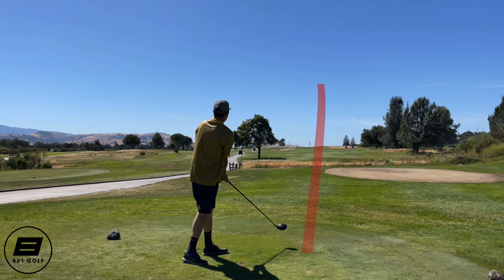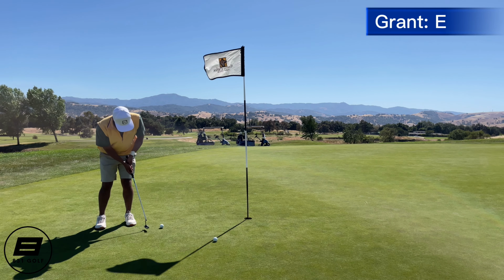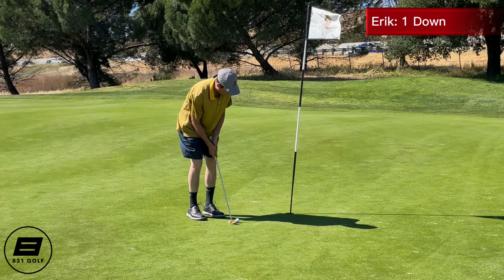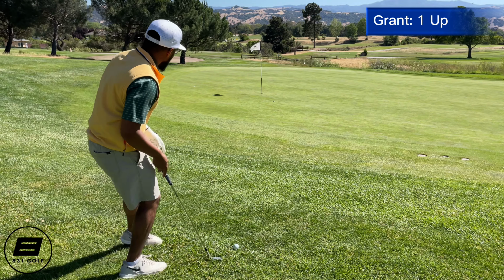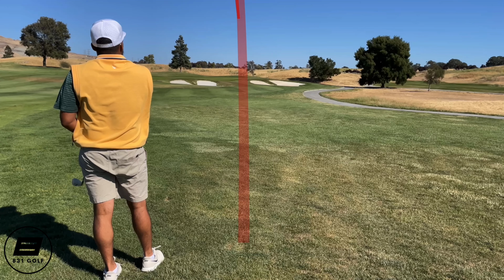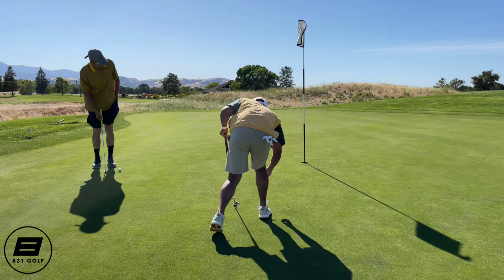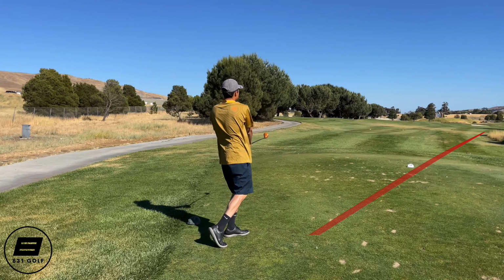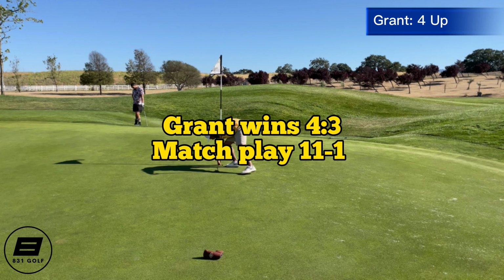Match #12 Coyote Creek Golf Course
Match #12 with Erik at Coyote Creek Golf Course tournament Course.

 Mission: At 831 Golf, our mission is to make the game of golf more inclusive and accessible to all, regardless of age, gender, skill level, or background. We strive to provide high-quality content that help golfers enjoy the sport to the fullest."

Vision: Our vision for 831 Golf is to be the premier destination for golfers of all levels, offering a welcoming and inclusive community, advice and instruction. We aim to inspire and empower golfers to reach their full potential and become lifelong enthusiasts of the game."
Socials: Mission: At 831 Golf, our mission is to make the game of golf more inclusive and accessible to all, regardless of age, gender, skill level, or background. We strive to provide high-quality content that help golfers enjoy the sport to the fullest."